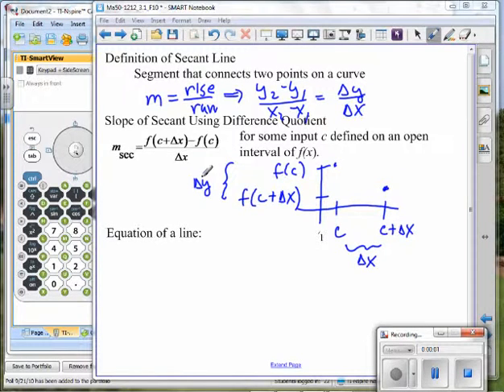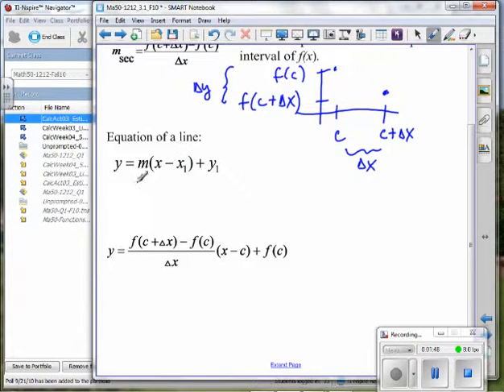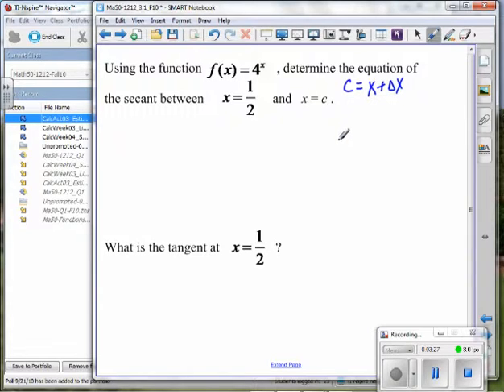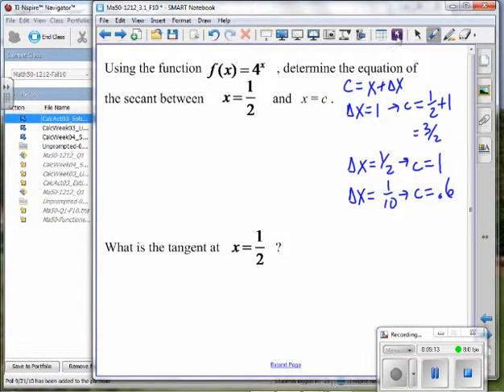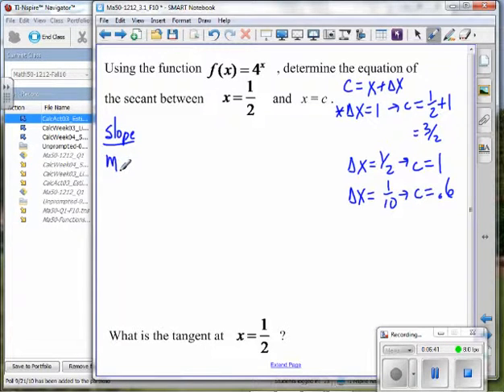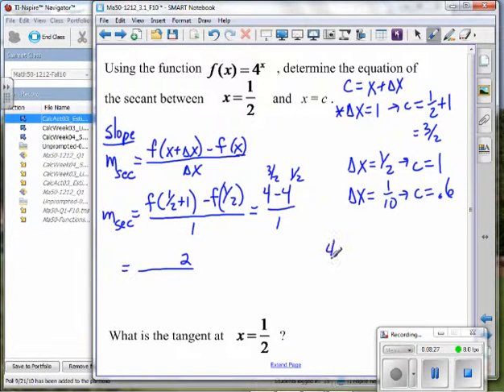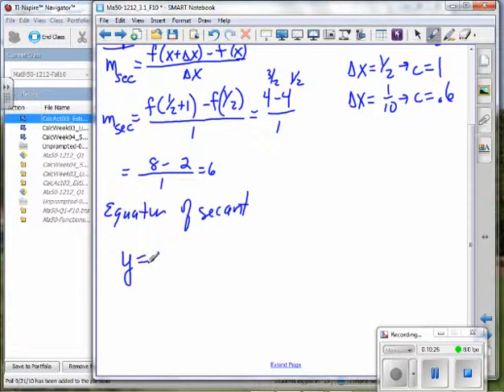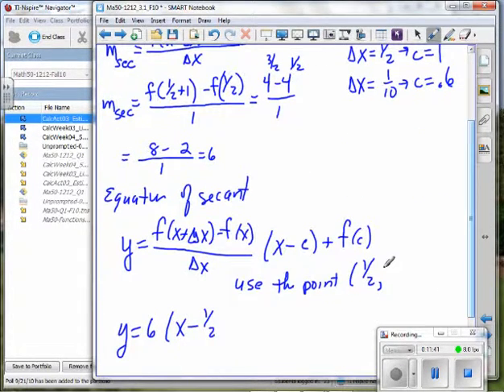Math 50 Sec 2.5,3.1D - from Tuesday, 9/21.mp4